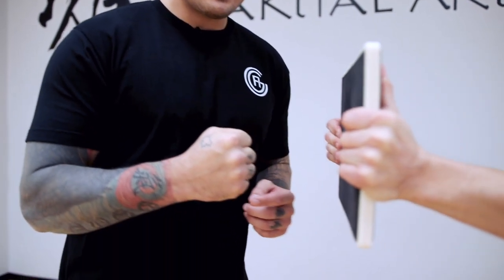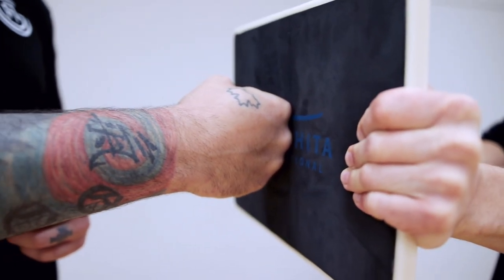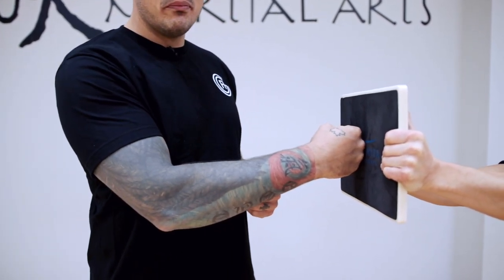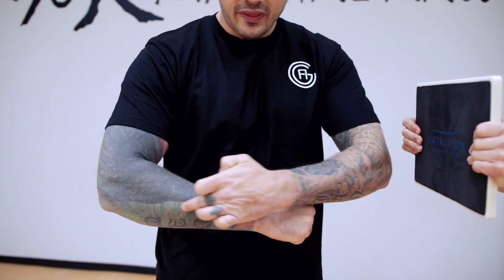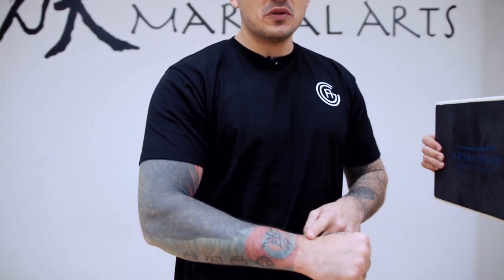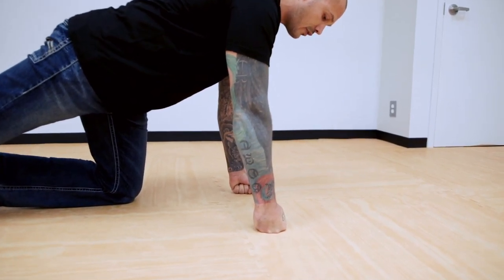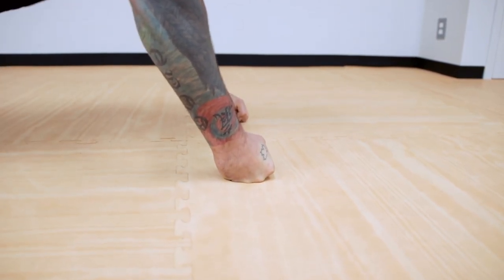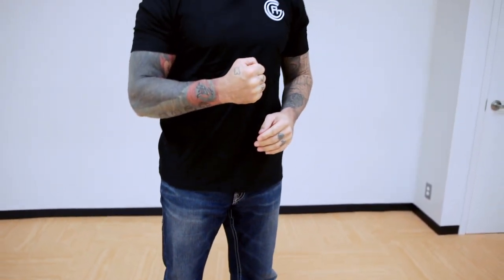Which Knuckles Do You Punch With?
There are many schools of thought around which knuckles are best to punch with, here Kevin covers some main ones and the advantages to each.

Train with Kevin Goat by attending his live seminars or purchasing his complete Self Defense digital seminar.
Find links to all active seminars on his instagram page @selfdefensegoat